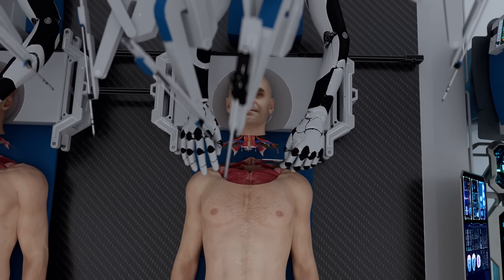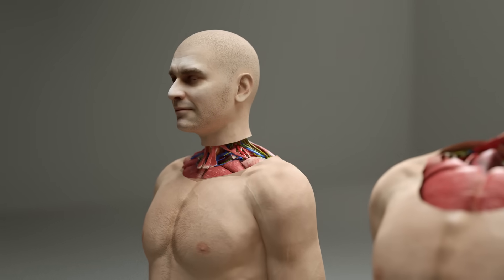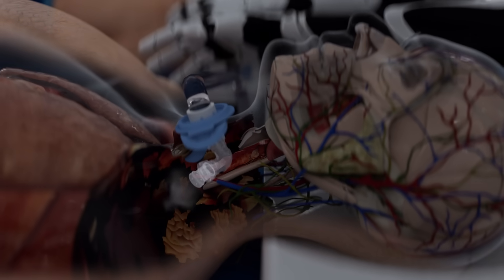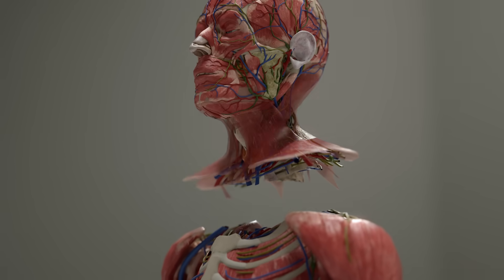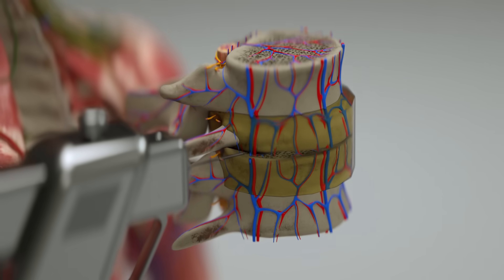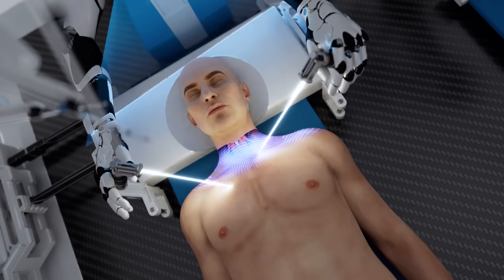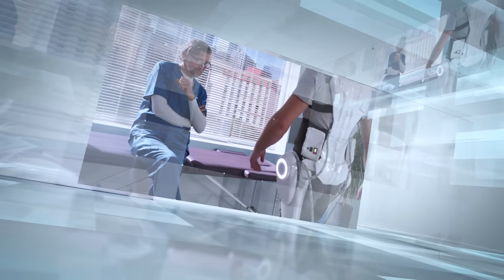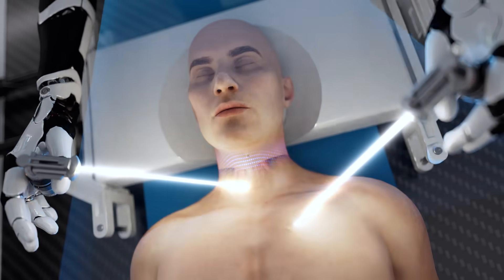Head Transplant Machine – BrainBridge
Today I’m thrilled to announce BrainBridge, the world’s first concept for a head transplant system, which integrates advanced robotics and artificial intelligence to execute complete head and face transplantation procedures. This state-of-the-art system offers new hope to patients suffering from untreatable conditions such as stage-4 cancer, paralysis, and neurodegenerative diseases like Alzheimer's and Parkinson's.